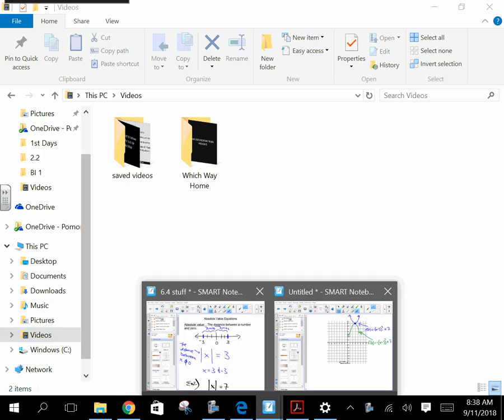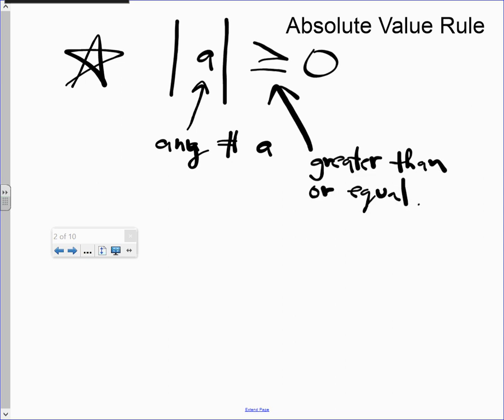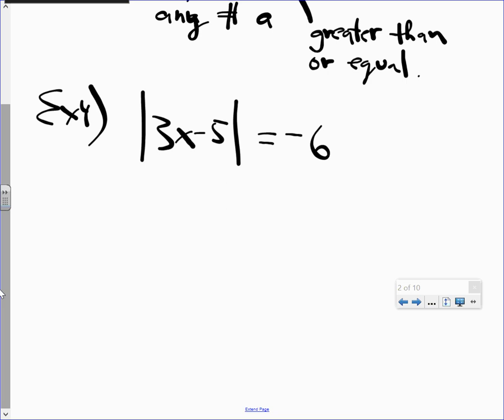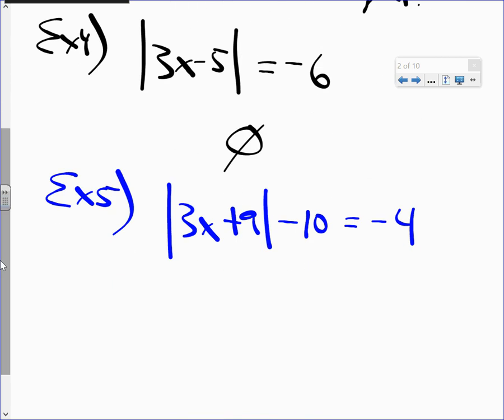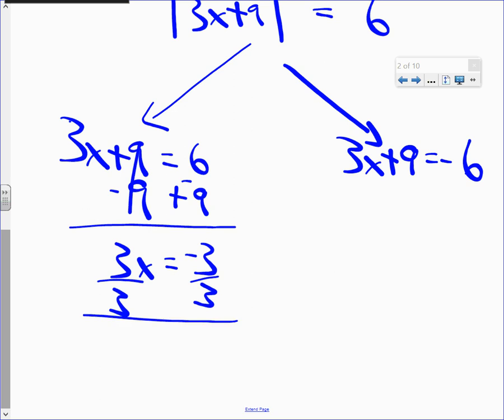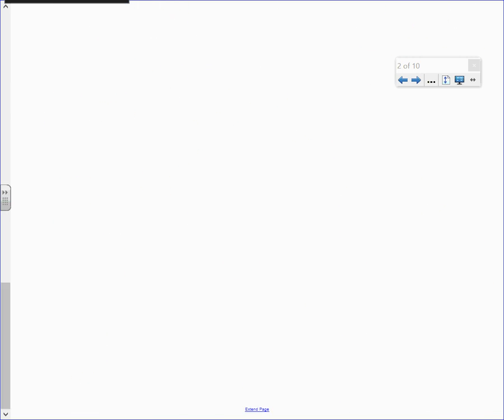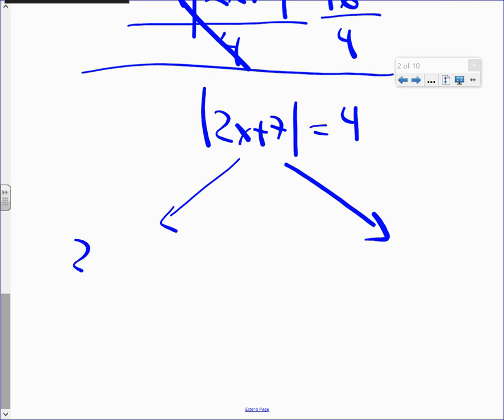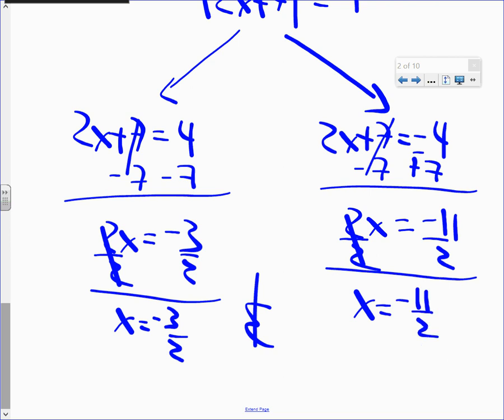PHILO MATH: absolute value 1 5